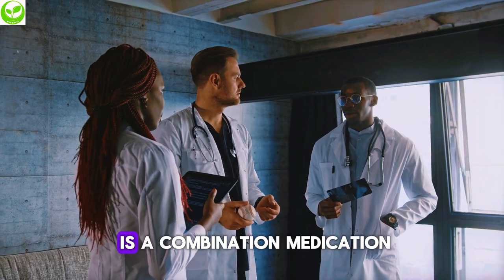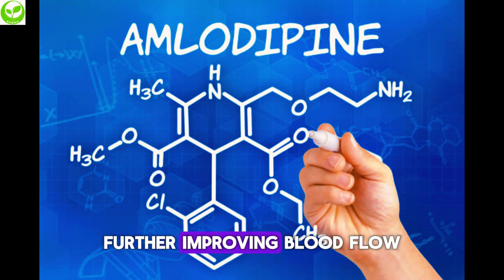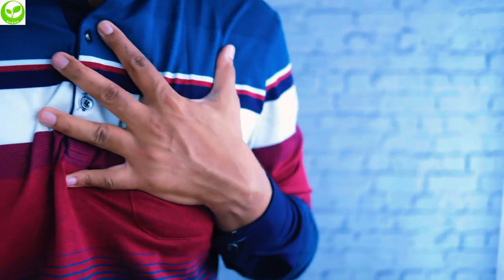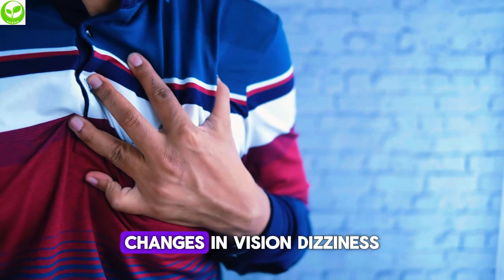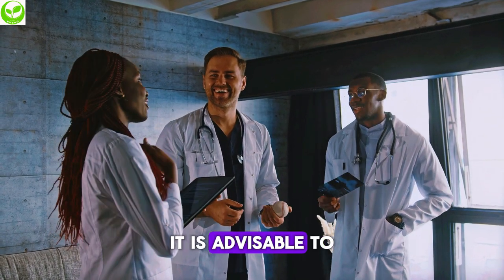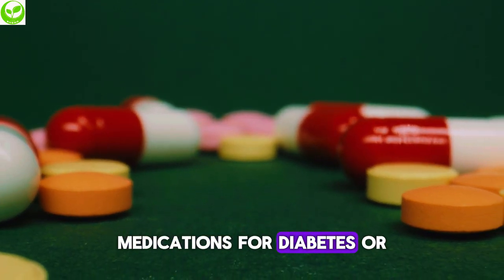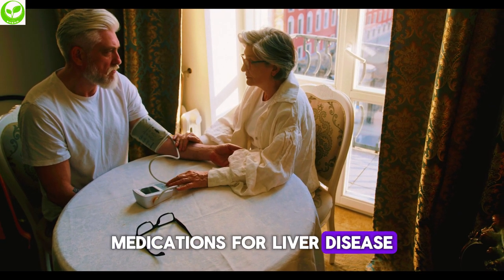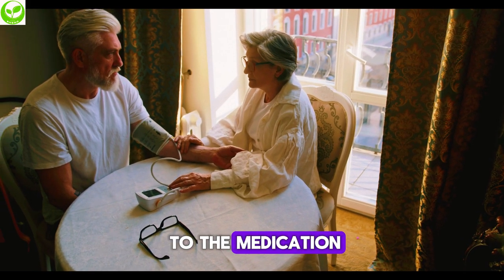The Misar AM Tablet Is A Combination Medication Used To Treat High Blood Pressure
- Lovely beautiful T-Shirts for both men and women
- Quality footware for every occassion.
- Lovely beautiful clothes for ladies

The Misar AM tablet is a combination medication used to treat high blood pressure and related cardiovascular conditions. It contains two active ingredients:
Telmisartan: This is an angiotensin II receptor blocker (ARB) that works by relaxing the blood vessels, allowing blood to flow more easily and reducing the workload on the heart.
Amlodipine: This is a calcium channel blocker that also helps relax and dilate blood vessels, further improving blood flow.
The combination of telmisartan and amlodipine in the Misar AM tablet provides a synergistic effect in managing high blood pressure and related issues like angina (chest pain) and heart failure.
By relaxing the blood vessels through different mechanisms, the Misar AM tablet helps:
Reduce blood pressure
Improve blood flow and circulation
Decrease the workload on the heart
Manage symptoms of angina and heart failure
This makes the Misar AM tablet an effective treatment option for patients with hypertension and other cardiovascular conditions. The tablet is typically taken once daily, with or without food.
Overall, the Misar AM tablet is a significant medication that combines two complementary drugs to provide comprehensive management of high blood pressure and related heart health issues.